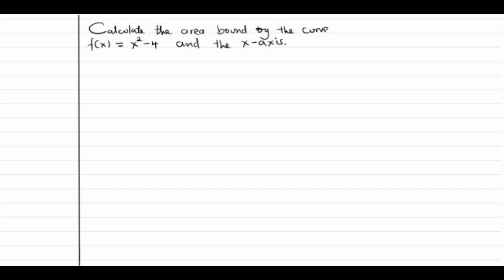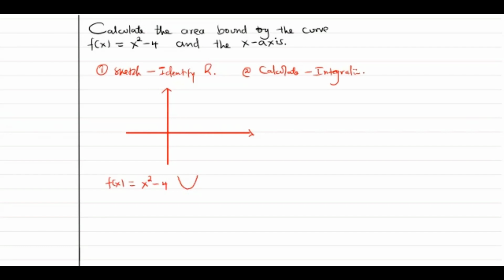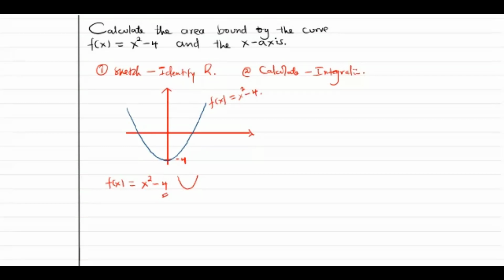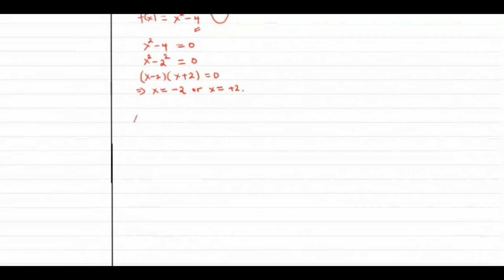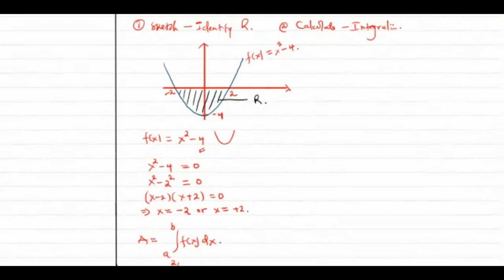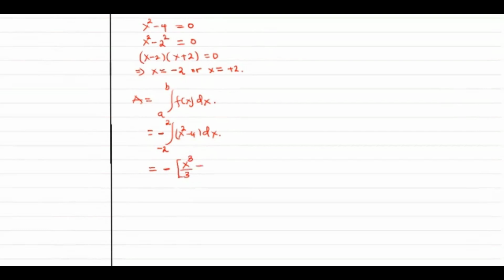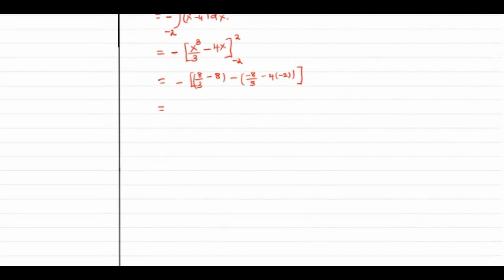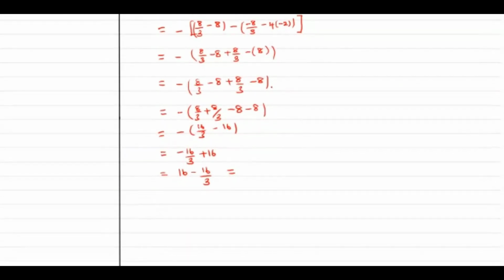Area Under a Curve-Part II-f(x)=x^2-4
Area by Integration
f(x)=x^2-4
How to calculate the area bound by a curve and the X axis
Boundaries not provided